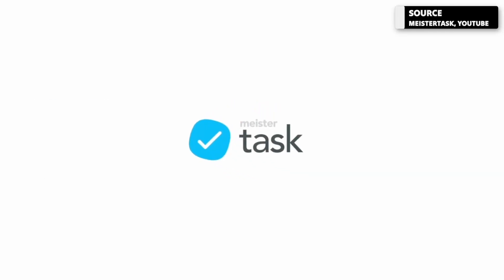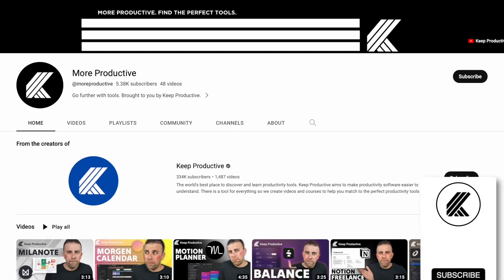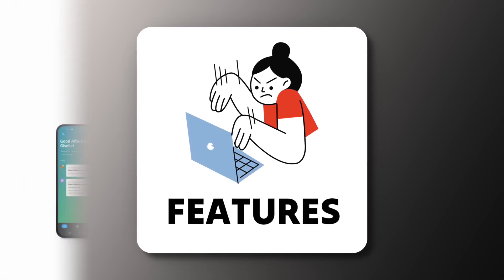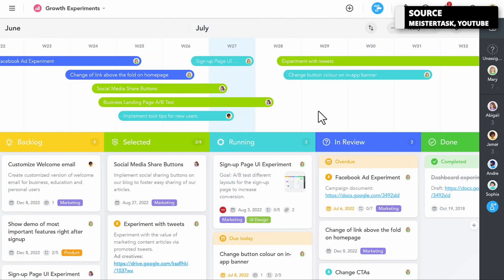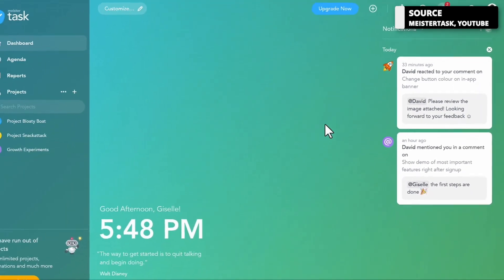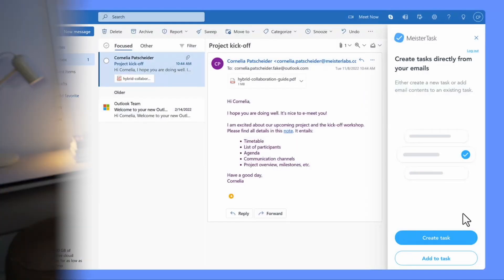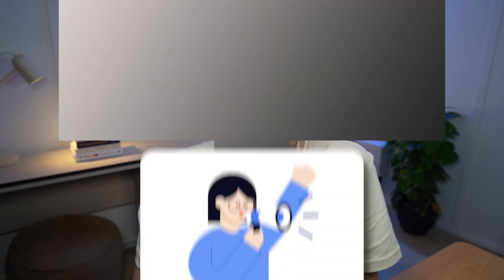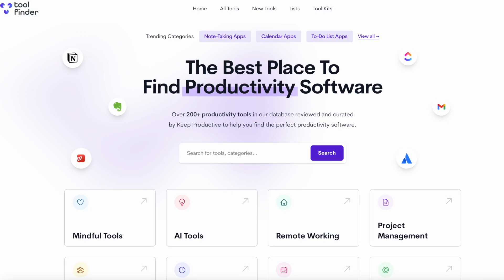MeisterTask: Collaborative Task Management | Review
MeisterTask is a versatile and intuitive task management tool designed to help individuals and teams stay organized and productive. With its clean and user-friendly interface, MeisterTask allows you to create, manage, and collaborate on tasks seamlessly.

The app offers customizable project boards, where you can create and track tasks using cards, labels, due dates, and attachments. MeisterTask also provides features like task assignments, task dependencies, and real-time collaboration, enabling teams to work together efficiently. With integrations to popular productivity tools and notifications, you can stay updated and synchronized across platforms.